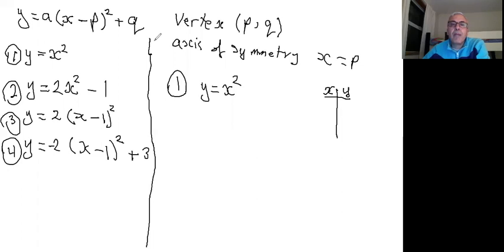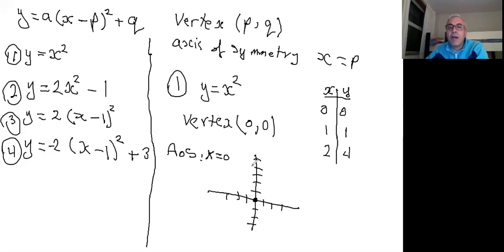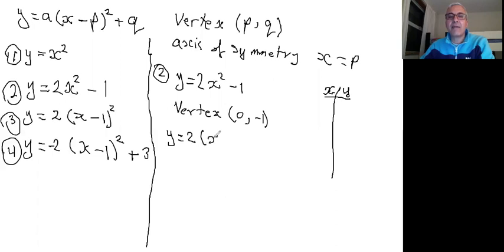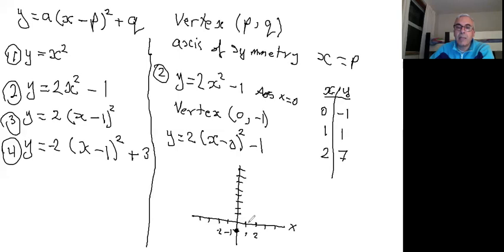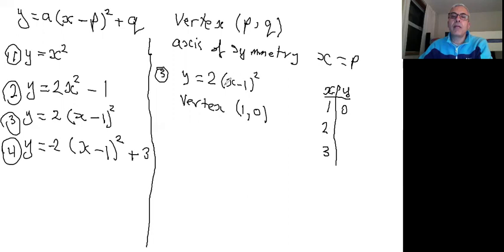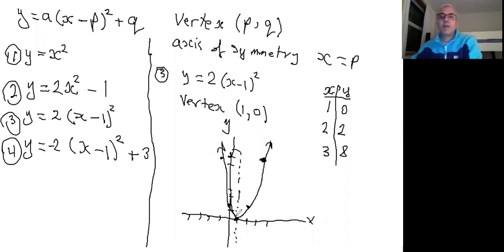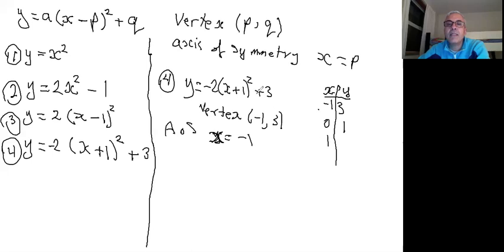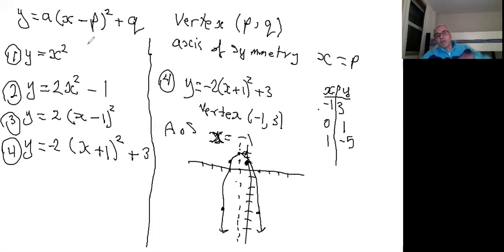How to Graph Parabolas Using Table of Values.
Using a table of values and axis of symmetry to graph parabolas.
The importance of the x and y intercepts for graphing. Maximum and minimum represent the vertex of the parabola.
الدوال المكافئة والتربيعية
I live in Victoria BC, but through zoom, I am able to reach students all over the world.